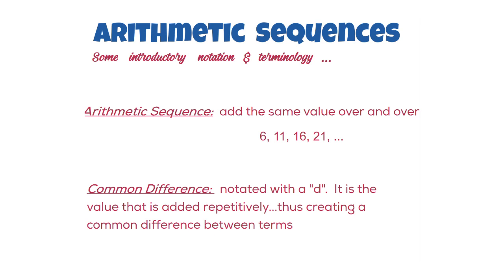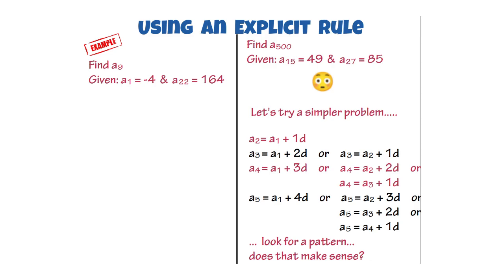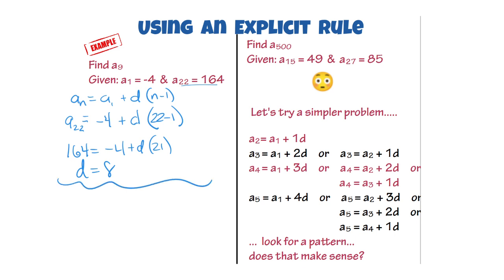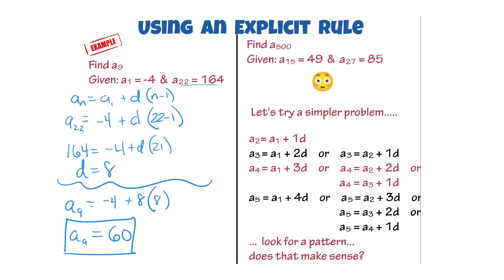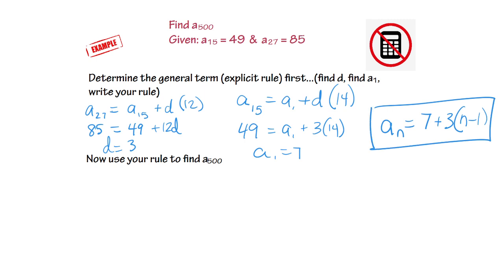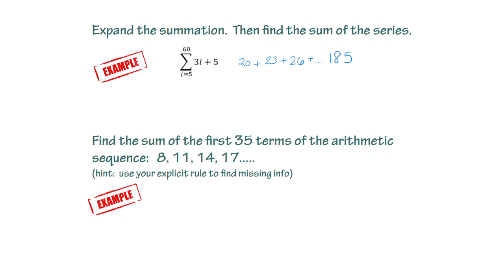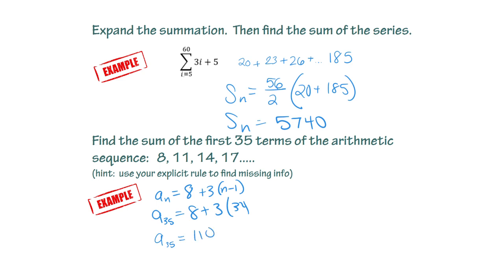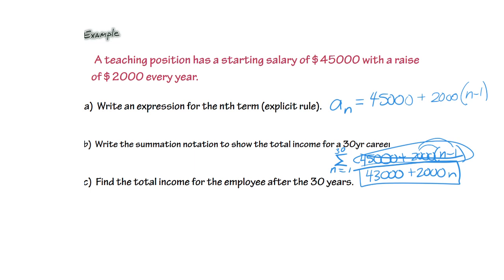PreCalc 10 2 Arithmetic Sequences